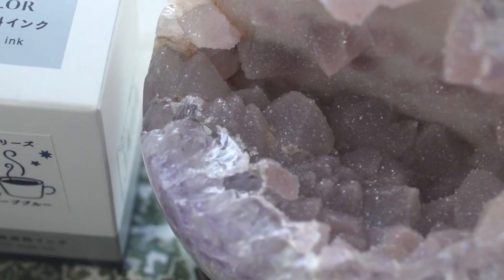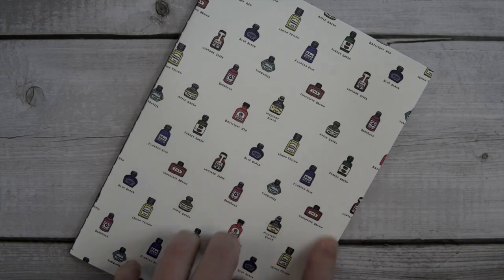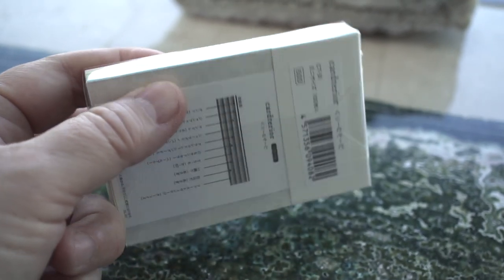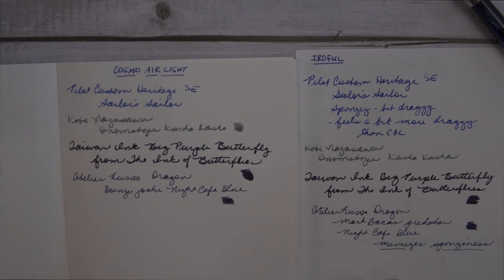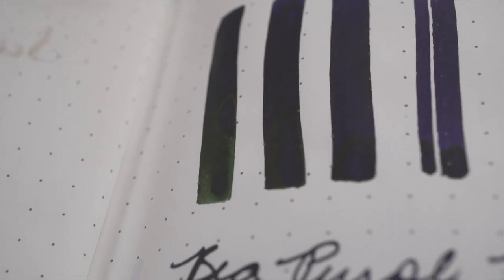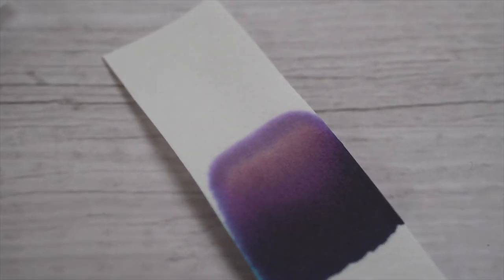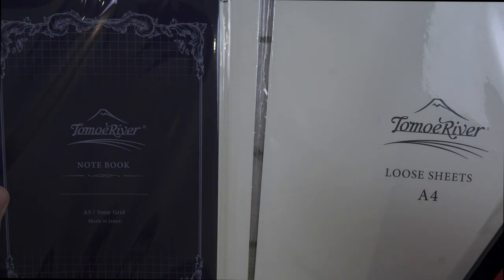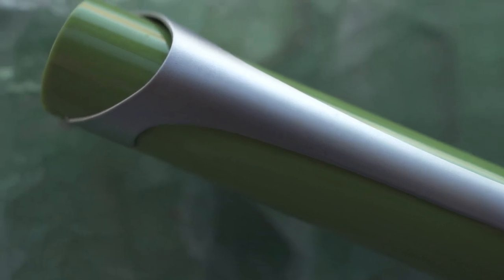Ink and Stationery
I went to the "Ink and Stationery Swamp" here in Tokyo and it was mostly stationery and paper, with a little bit of ink.  It was held in Shinjuku and carried stuff from Kamiterior, Sakae Paper, Nagasawa, TAG stationery, Rubinato, and Pella Penna.

00:00 - Intro
01:35 - Inku and Deco Numa venue Odakyu
02:34 - Show ink
02:51 - Paper: Sakae, Tomoe, Kamiterior
06:07 - Sakae Iroful paper
07:40 - Rubinato violet ink
08:21 - Nagasawa Onomatope ink
09:06 - Taiwan Ink's Big Purple Butterfly
09:43 - TAG Stationery Light Ink Moon
13:05 - Nagasawa Stamp Pad for fountain pen inks

Jacob's IG:  @Fudefan